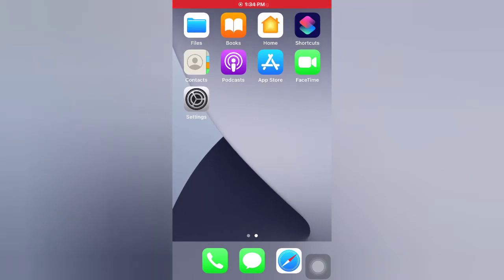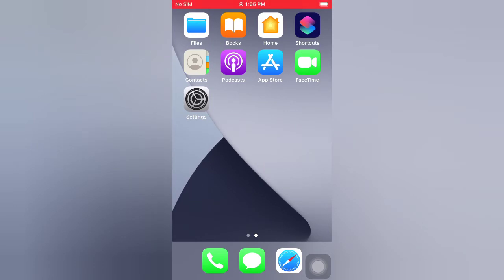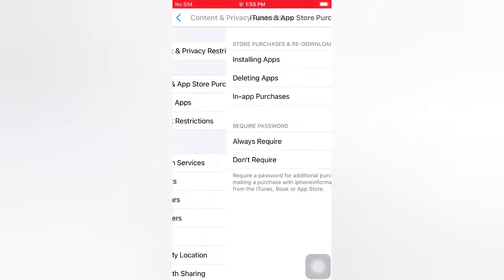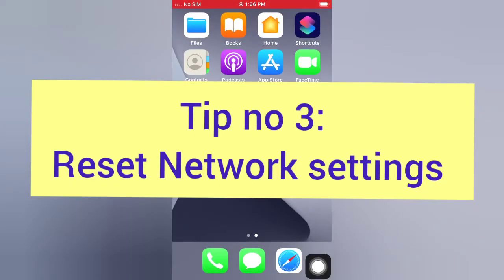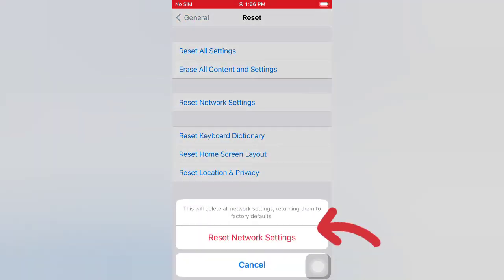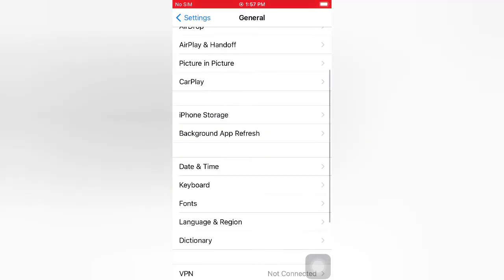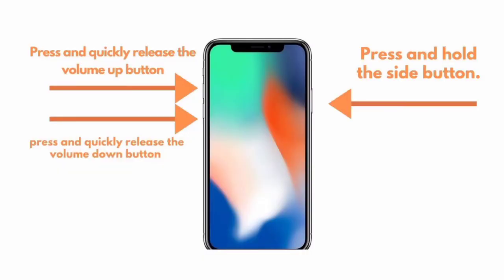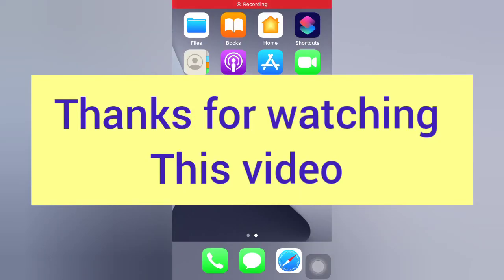How to fix iphone Apps not Updating in app store after IOS 14.4